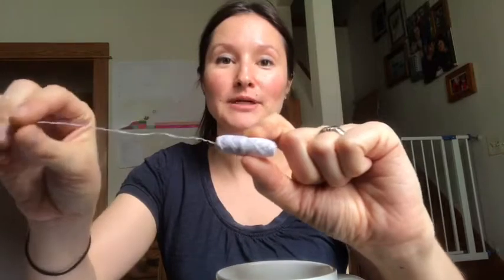100 ways to be Greener, Healthier, and Zero-Wastier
Here are 100 ideas to be more environmental in your daily living.